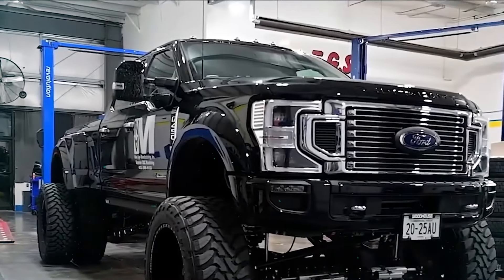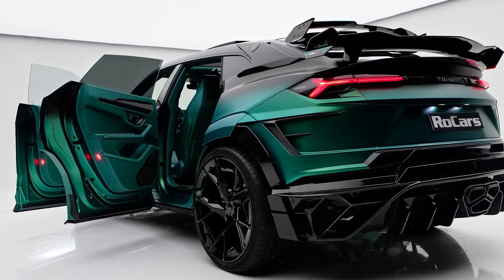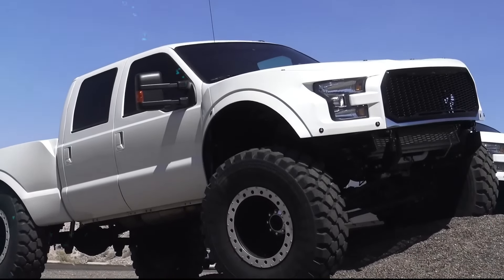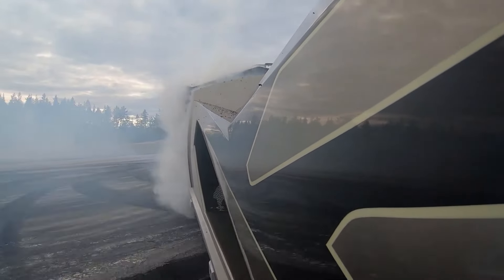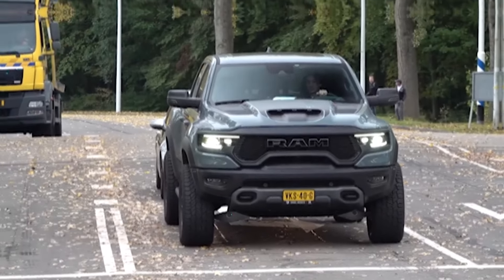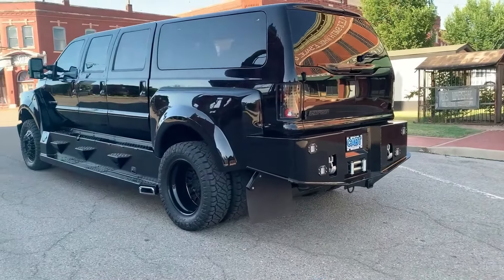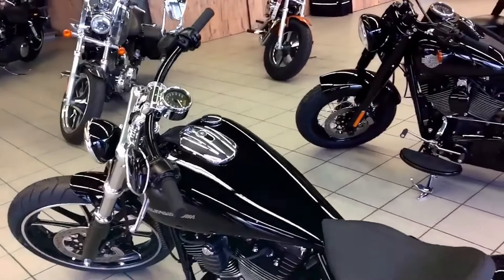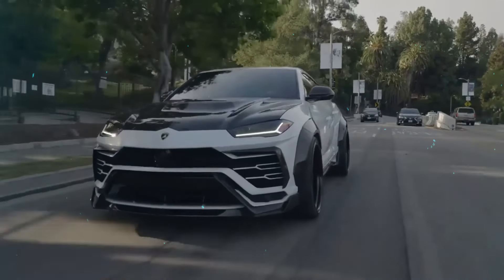Most BRUTAL Cars You NEED To SEE In 2024!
Welcome to ElectroTech Innovate! Today on the channel, we're diving into the automotive world with the video titled "MOST BRUTAL CARS YOU SHOULD SEE." If you're a fan of powerful and aggressive cars or just curious about the latest developments in automotive design, make sure to watch the entire video because you don't want to miss the details we have for you!

In this video, we'll showcase some of the most brutal and awe-inspiring cars that have captivated enthusiasts with their sheer power and design. From high-performance engines to cutting-edge aesthetics, get ready for an adrenaline-pumping journey through the world of brutal automotive excellence.

Excited to witness the most brutal cars on the road?